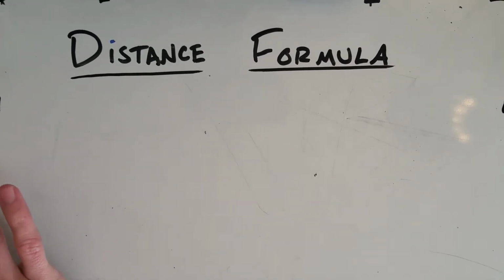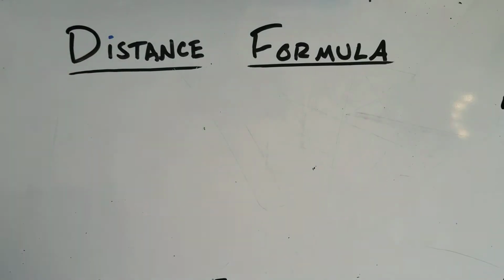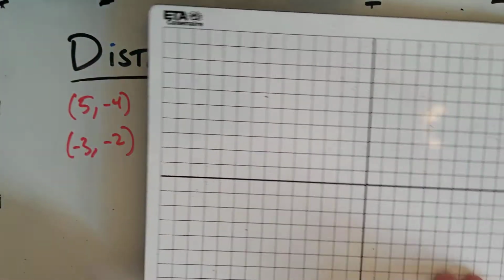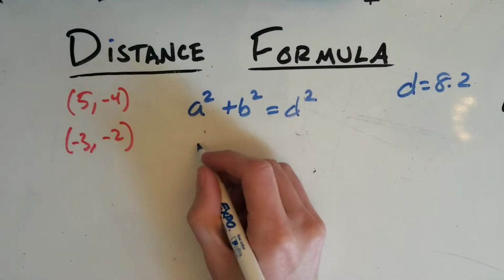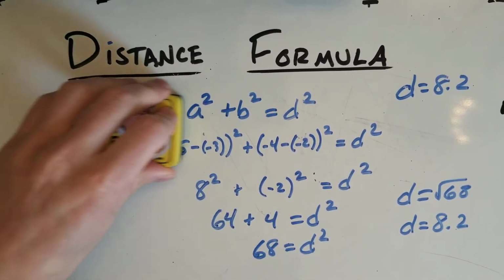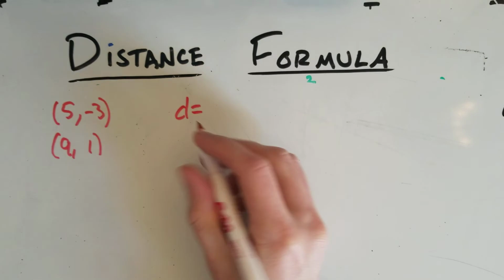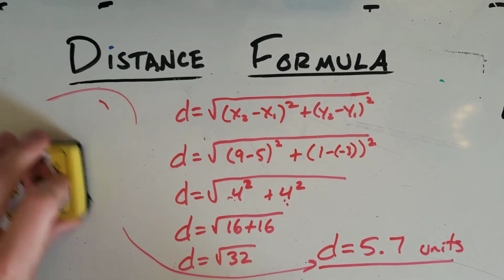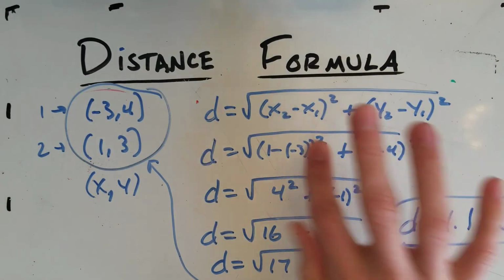Math 8 Distance Formula